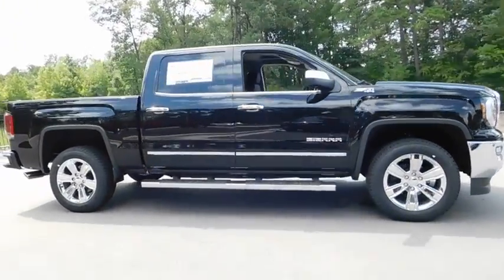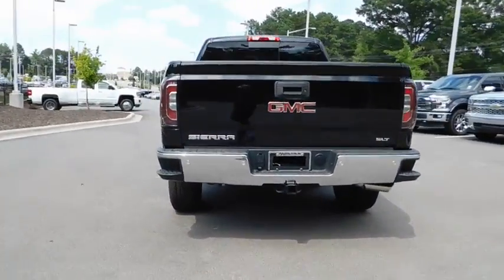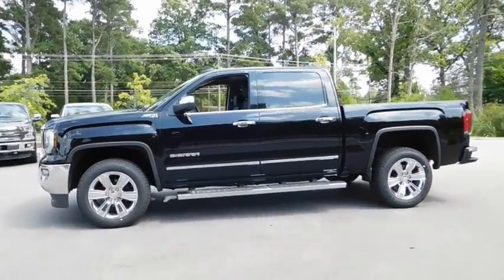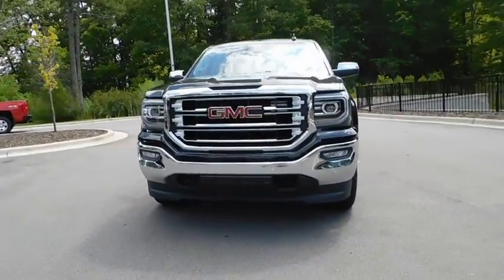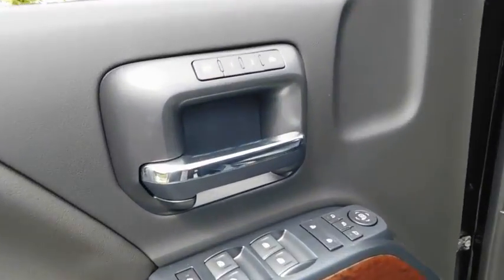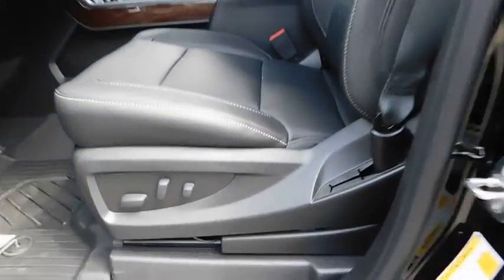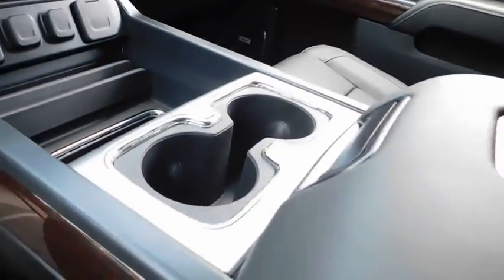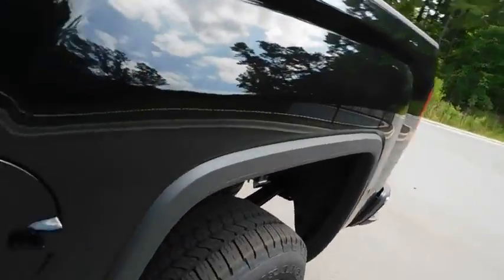2018 GMC Sierra 1500 Durham, Chapel Hill, Raleigh, Cary, Apex, NC G451952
2018 GMC Sierra 1500
2018 GMC Sierra 1500 4WD Crew Cab 143.5 SLT - Stock#: G451952 - VIN#: 3GTU2NEC5JG451952

409 S Roxboro St.

Nav System, Heated Leather Seats, Hitch, SEATING, HEATED AND VENTILATED PERFORATED LEATHER-APPOINTED FRONT BUCKET, CD Player, 4x4. SLT trim, ONYX BLACK exterior and JET BLACK interior. FUEL EFFICIENT 20 MPG Hwy/15 MPG City! AND MORE! KEY FEATURES INCLUDE: Back-Up Camera, CD Player, Trailer Hitch. 4x4, Onboard Communications System, Privacy Glass, Keyless Entry, Electronic Stability Control, Alarm, Heated Mirrors. OPTION PACKAGES: SLT CREW CAB PREMIUM PLUS PACKAGE Includes (NZP) 20 chrome clad wheels, (QSS) P275/55R20 all-season, blackwall tires, (UD5) Front and Rear Park Assist, (UVD) heated steering wheel, (A48) power sliding rear window, (BVQ) 6 rectangular chrome tubular assist steps, (UQA) Bose premium audio system, (IO6) GMC Infotainment 8 Diagonal Color Touch audio system with Navigation, (JL1) trailer brake controller, (Y86) Enhanced Driver Alert Package, (AN3) front bucket seats, (KQV) heated and vented seating, (CGN) spray-on bed liner and (T4L) full LED headlamps. ENHANCED DRIVER ALERT PACKAGE includes (UHX) Lane Keep Assist, (TQ5) IntelliBeam headlamps, (UHY) Low Speed Collision Mitigation Braking, (UD5) Front and Rear Park Assist and (UEU) Forward Collision Alert, Safety Alert Seat, SEATING, HEATED AND VENTILATED PERFORATED LEATHER-APPOINTED FRONT BUCKET, SEATS, FRONT FULL-FEATURE LEATHER-APPOINTED BUCKET with (KA1) heated seat cushions and seat backs. Includes 10-way power driver and front passenger seat adjusters, including 2-way power lumbar control, 2-position driver memory, adjustable head restraints, (D07) floor console and storage pockets. (Includes (K4C) wireless charging. AUDIO SYSTEM, 8 DIAGONAL COLOR TOUCH SCREEN NAVIGATION WITH GMC INFOTAINMENT SYSTEM Around town Pricing analysis performed on 7/12/2018. Horsepower calculations based on trim engine configuration. Fuel economy calculations based on original manufacturer data for trim engine configuration. Please confirm the accuracy of the included equipment by calling us prior to purchase.